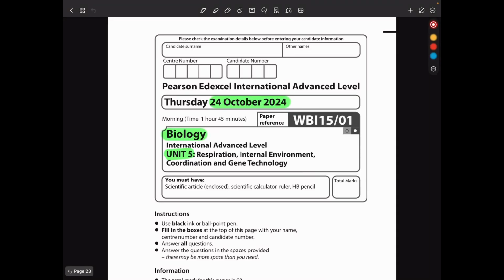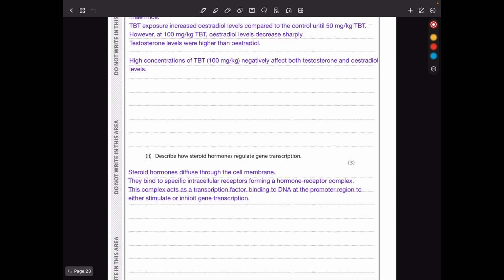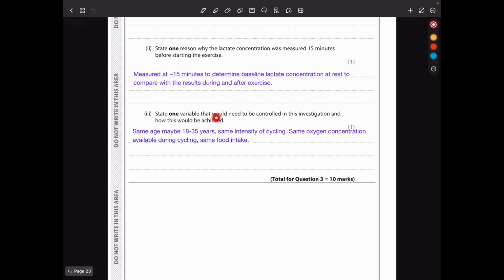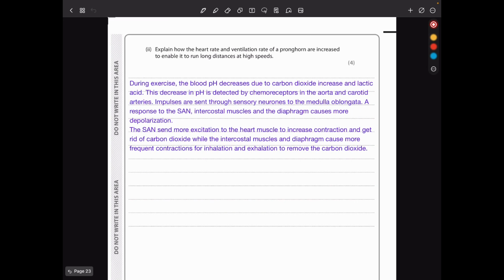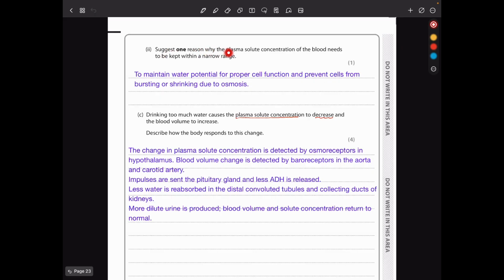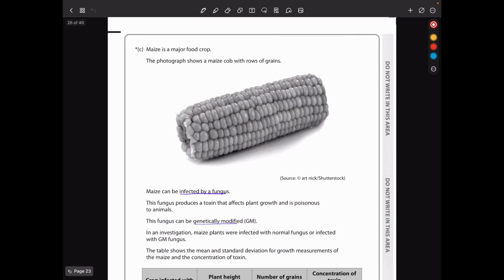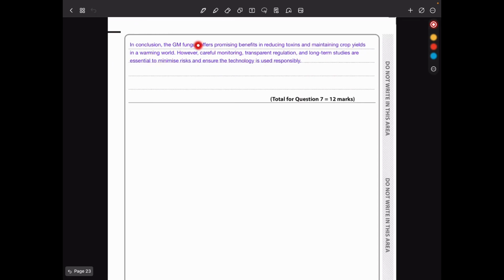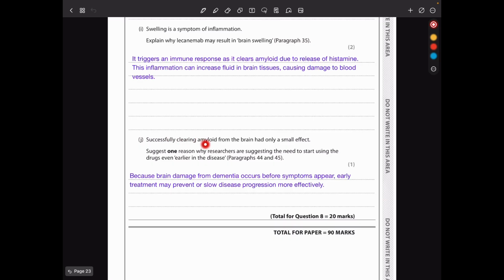A level | Biology | unit 5 | October 2024 | Pearson Edexcel